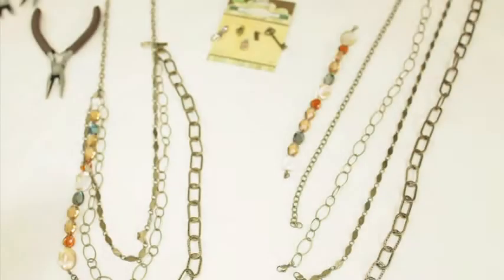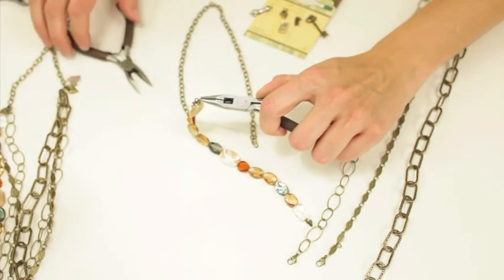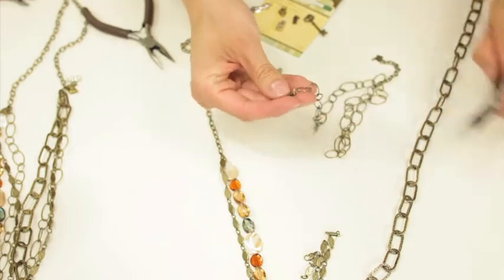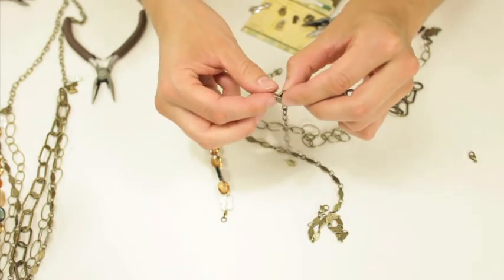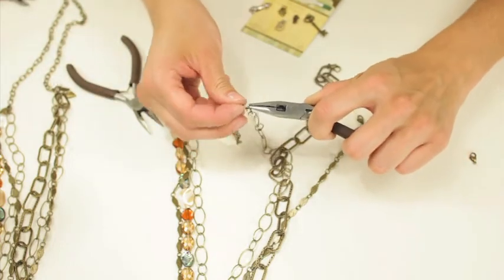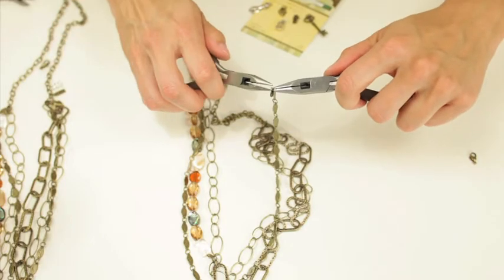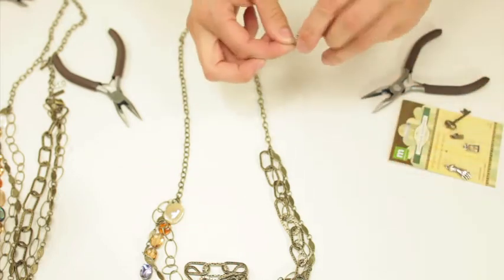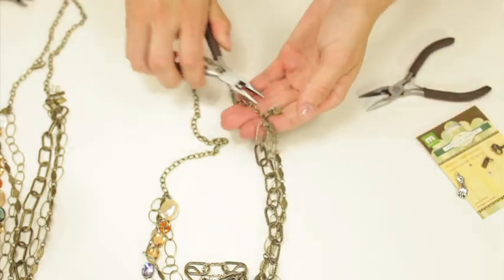Combining Chains to Create a Chunky Necklace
Create a chunky necklace by combining multiple strands.